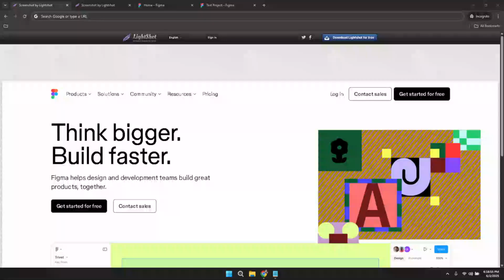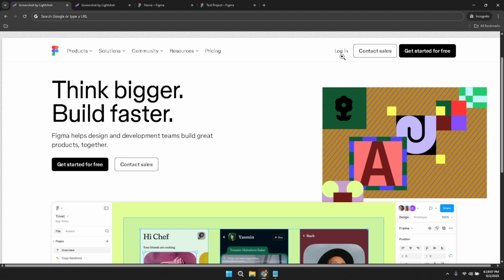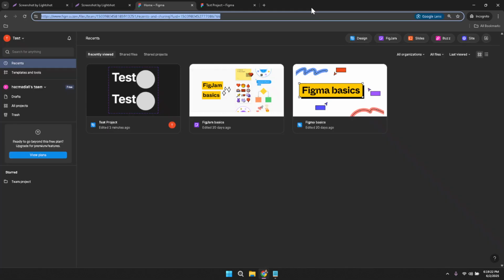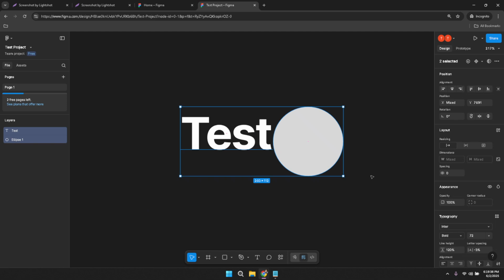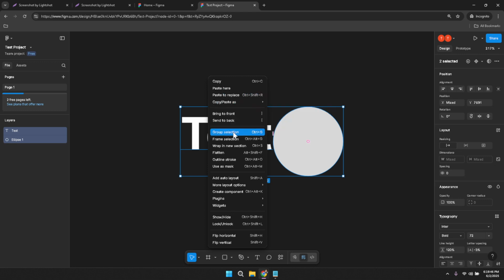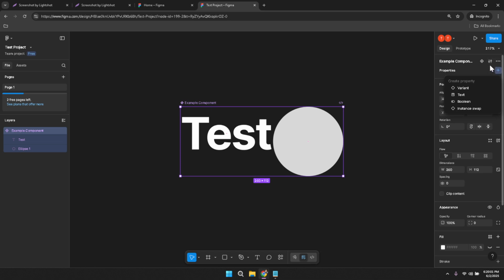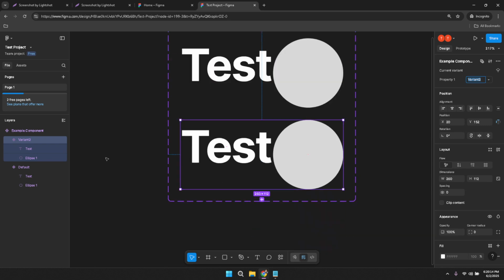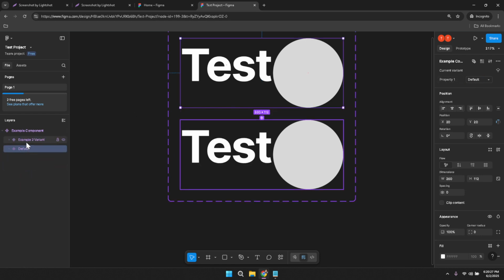How To Use Figma Components & Variants (Full 2025 Guide)